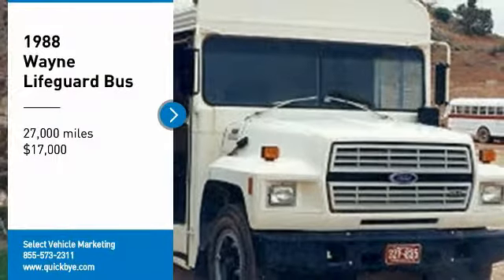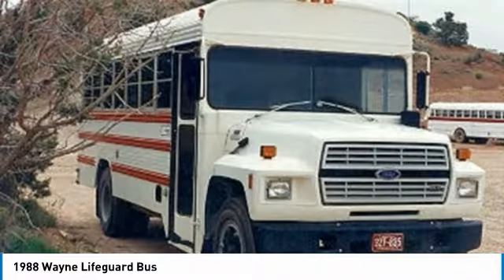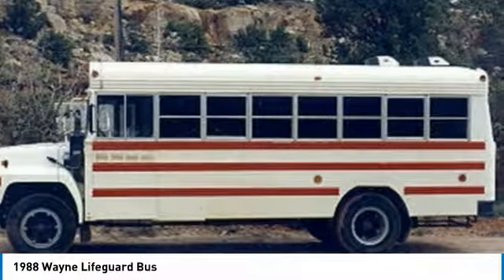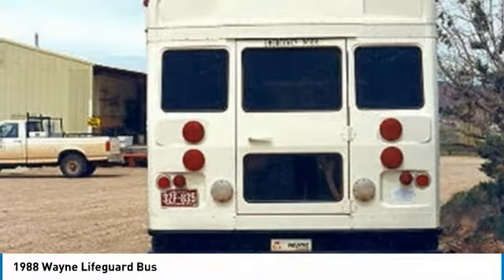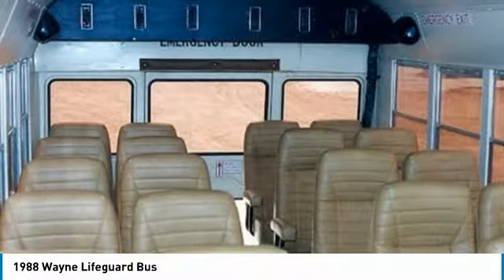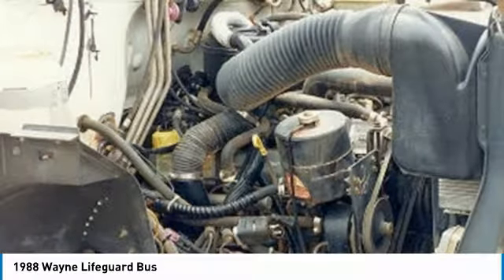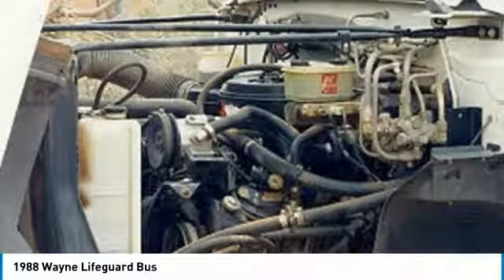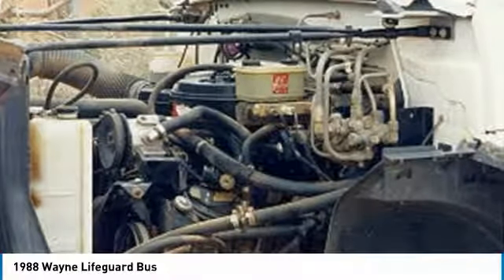1988 Wayne Lifeguard RS0105GK76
1988 Wayne Lifeguard Bus

1988 Wayne Lifeguard Bus Model 2009 On Ford B-600 Heavy Duty Chassis For Sale in Fredonia, Arizona 86022 **Sold As Is Loaded On Clients Transport Conveyance** Get ready for the ultimate traveling adventure with this 1988 Wayne Lifeguard Bus.  This very spacious luxury unit can comfortably accommodate up to 24 travel companions.  This beautiful bus is powered by a strong Ford 370 CU IN Industrial 6.1 L V-8 gas engine that is mated with a 5-speed transmission with heavy duty dry clutch. With only 27,000 original miles you can rest assured that this dependable 1988 Wayne Lifeguard Bus will be on the road for many years to come! This Wayne Lifeguard Bus comes with fantastic options and features that provide top of the line comfort while traveling.  Highlights Of These Features Include: One Owner Vehicle Custom Built For Off Road Use To Transport Employees To A Construction Site Stored In Dry Storage And Not Operating At This Time 24 Special Recliner Type Chairs ( Heavy Plastic Type Fabric ) Extra Insulation To resist Entry Of Road Dust Tinted Windows Floor Is Covered With RCA RUbber Fabric To Traffic Mud And Debris May Be Washed Out The Back Door Of The Bus No Rust Or Body Damage, With Paint In Excellent Condition Eaton ET7ME1633 Rear Axle Rockwell Ranka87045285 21,000lbs GVWR-193 Wheelbase- Over All length 306 Tires Size 9.00X20.00 ( Duel Rear Wheels ) Dual Batteries With Slide Out Tray Power Steering Power Brakes 130 AMP Motorola Alternator Door Entrance Is A  Jack knife  Type Front Heater And Defroster Is 95,650 BTU Front And Rear Bumper Is 10 HD Wraparound Type Static Roof Vent Two - Piece Flat Windshield Four- Way Adjustable Driver Seat Painted white with a red striping:-interior painted royal ivory enamel Spare wheel is included Tilt type hood/one complete section Trans Air T/A74 -roof mounted air conditioning Radio/tape deck installed with remote speakers 60 gallon fuel tank And SO Much More!!! Don't miss out on this incredible opportunity to own this Wayne Lifeguard Bus that  you've been searching for at a very competitive price!  This Wayne Lifeguard Bus is ready to hit the road and help you cherish every moment of your traveling experiences.  Don't delay - Call today for more information on how this unparalleled bus can be yours!!!